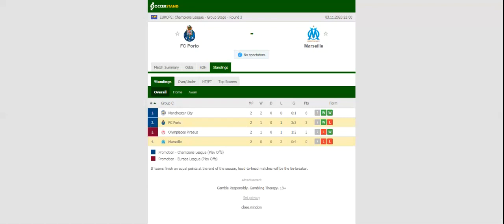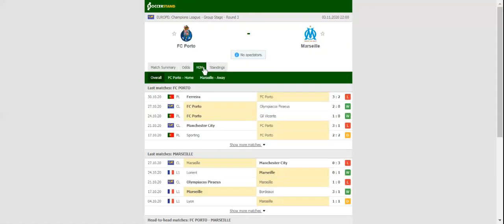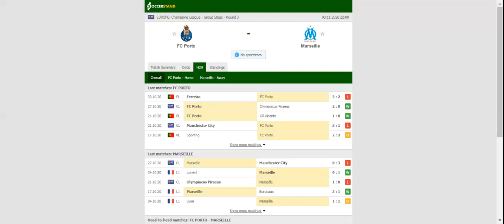PORTO VS MARSEILLE PREDICTION & BETTING TIPS - 03/11/2020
2021 college football predictions,
2019 college football predictions,
2020 ncaa football predictions,
nc state football predictions 2020,
2020 nebraska football predictions,
2020 uga football predictions,
10 football predictions 2020,
football songs,
football vines,
football skills,
football daily,
football games,
football khela,
football live,
football pump up,
football anime,
football analysis,
football asmr,
football agility drills,
football american,
football academy,
football anthem,
football boots,
football big hits,
football bloopers,
r/b football,
f c b football,
mattyb football,
s.a.b football,
football chants,